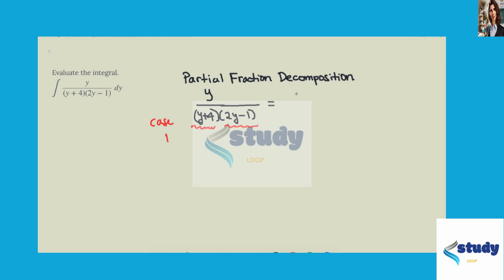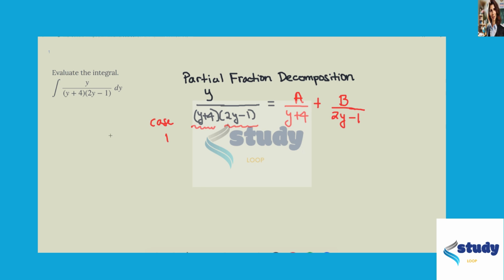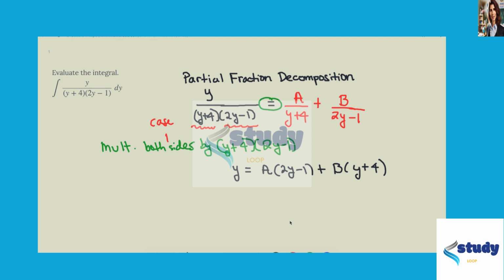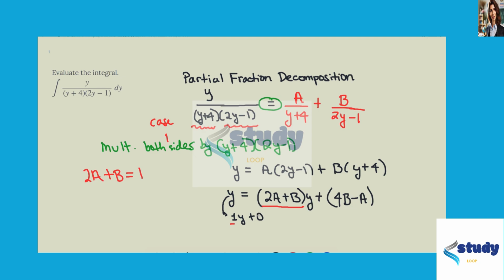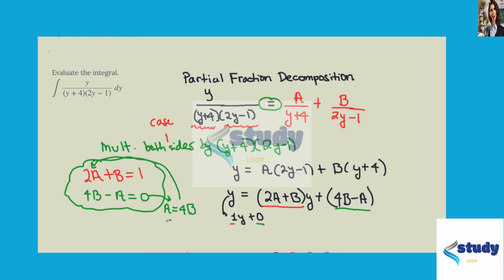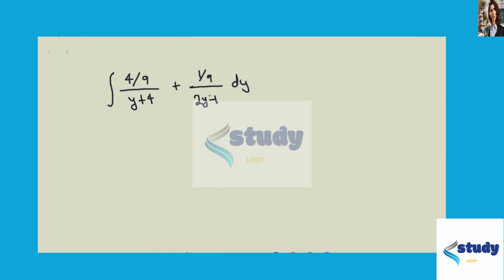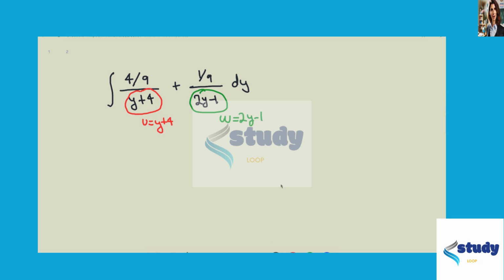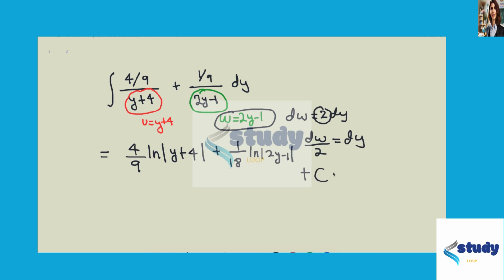Evaluate the integral.